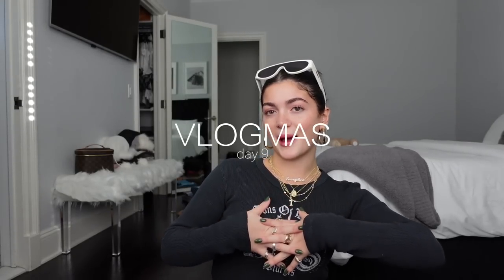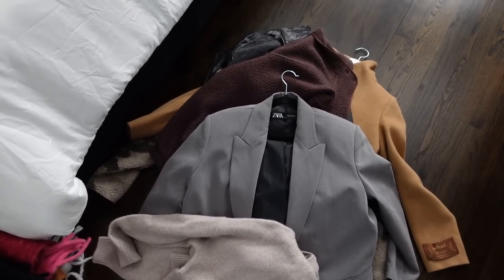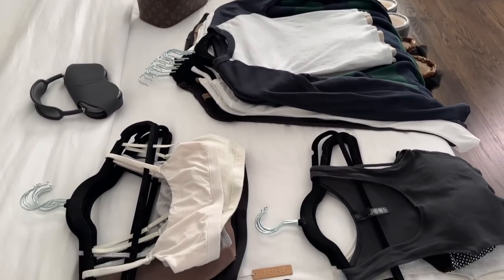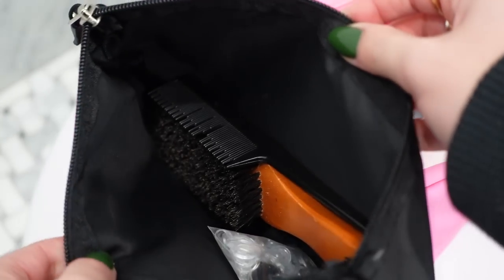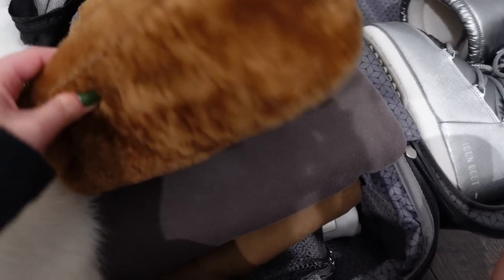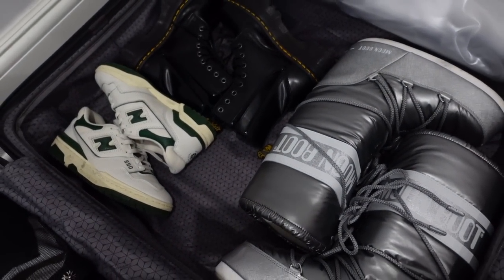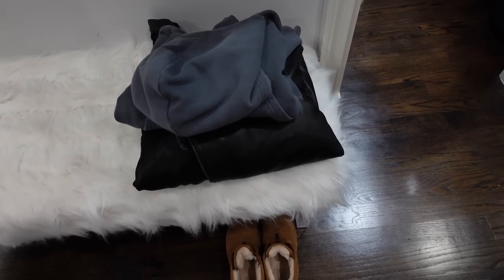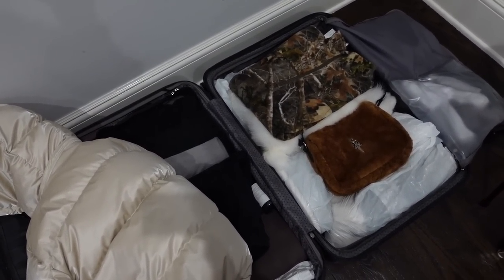VLOGMAS DAY 9: pack with me + aesthetic organization & tips 🧳✨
merry vlogmas day 9 !!

xx, EVANGE